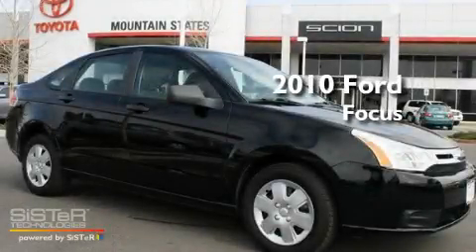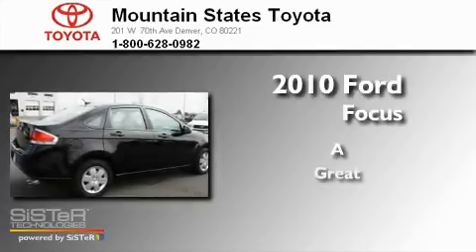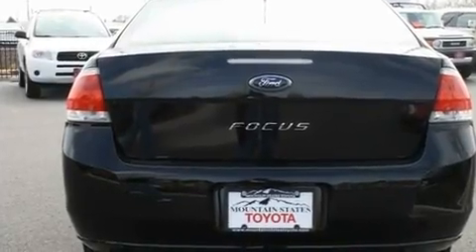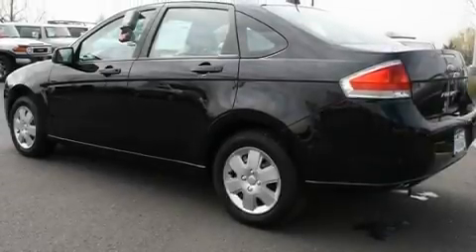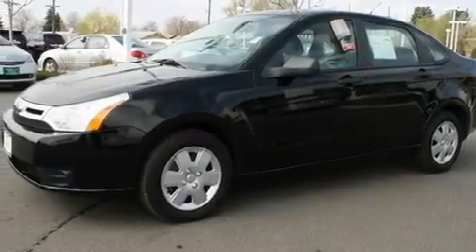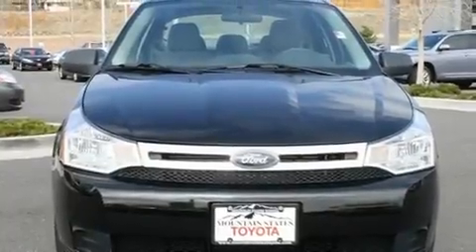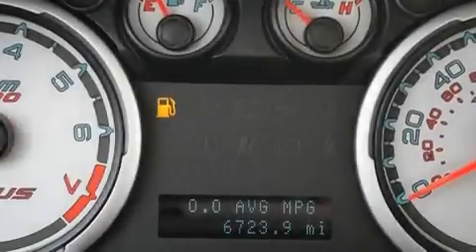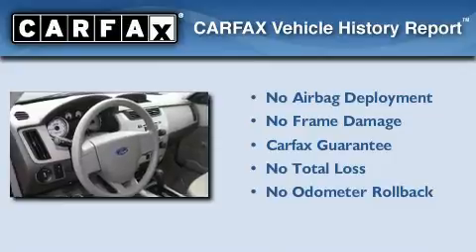2010 Ford Focus Denver CO 80221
Year : 2010
 Make : Ford
 Model : Focus
 Engine : 2.0L I-4 cyl

 Exterior : Ebony

 Interior : Gray
 Mountain States Toyota
 201 W. 70th Ave.
 Denver , CO 80221
 2010 Ford Focus Denver CO